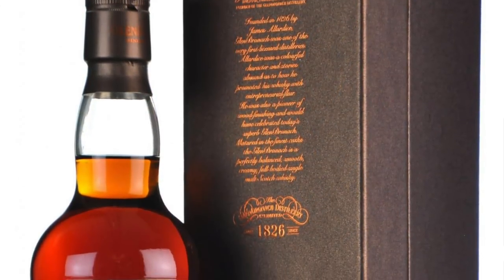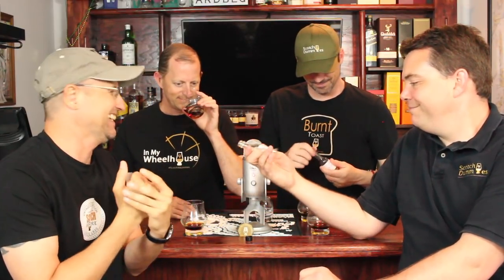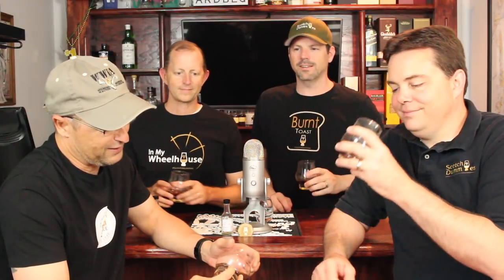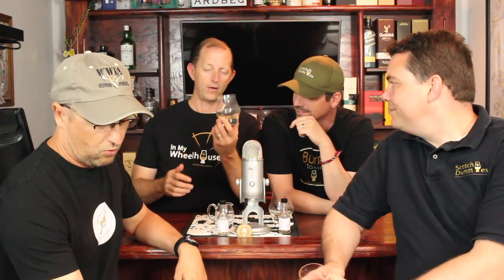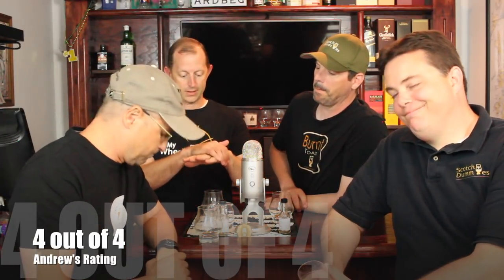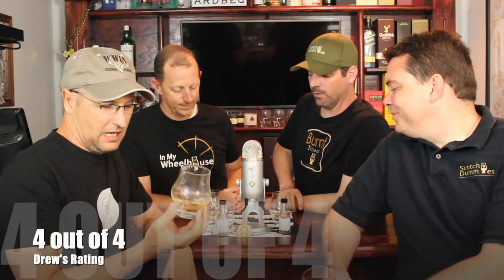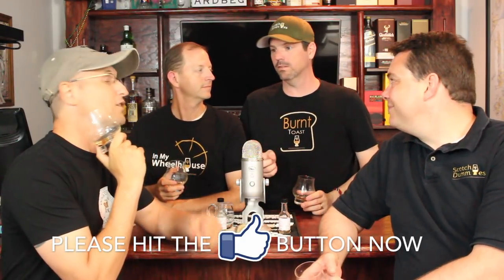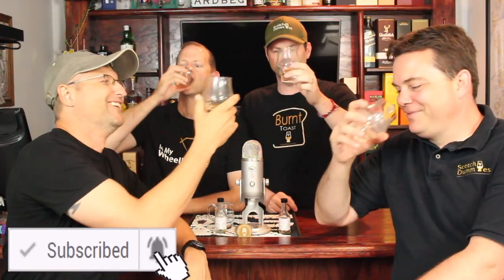🥃GlenDronach 1993 24 Year Old Abbey Whisky - Highland Single Malt Scotch Whisky Review #159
🥃GlenDronach 1993 24 Year Old Abbey Whisky 10th Anniversary  -  Highland Single Malt Scotch Whisky Review #159 | 4 out of 4 average rating!

📹 LIVE stream every Thursday night at 10PM Eastern.